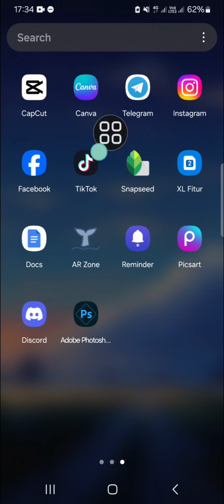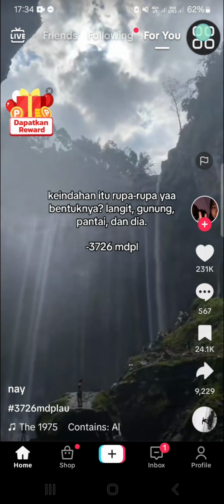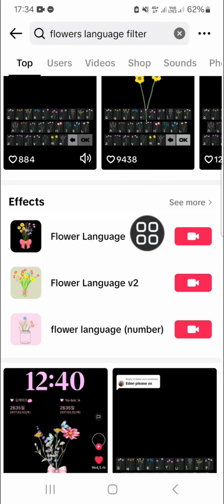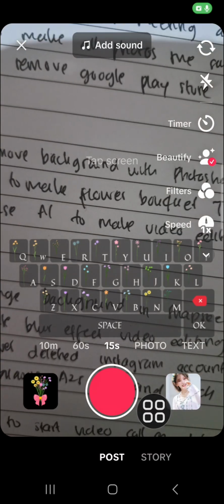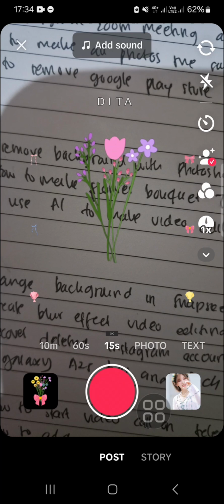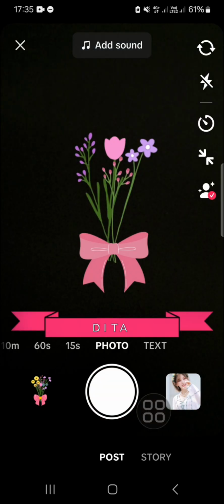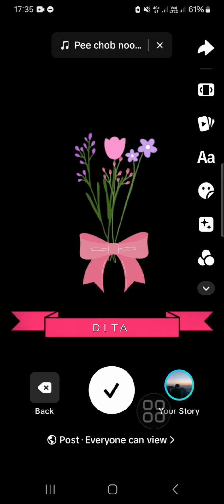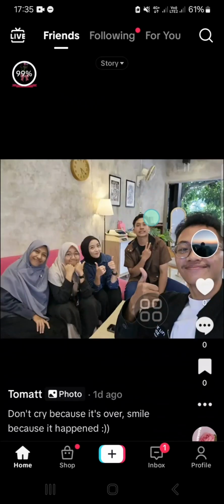💲 BASICS: Flower Bouquet TikTok Trend | without using capcut | Tutorial Video | 2024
Welcome to our basic guide on creating the popular flower bouquet TikTok trend without using CapCut! In this video, we'll show you how to make stunning flower bouquet videos using alternative editing tools. Whether you're a beginner or an experienced content creator, this step-by-step tutorial will help you join the trend and make your videos stand out.